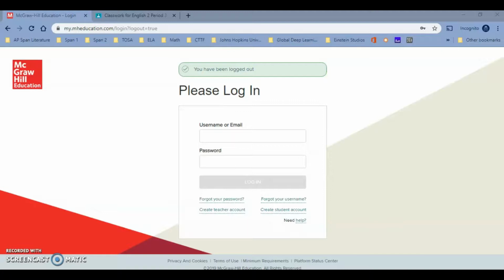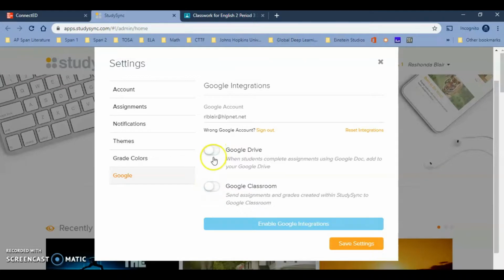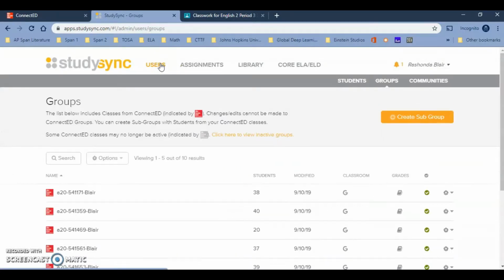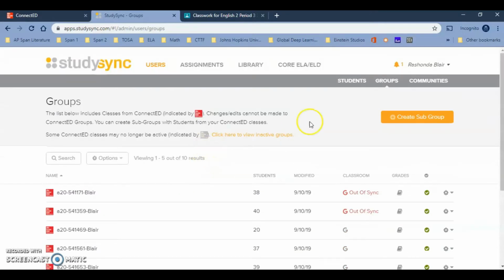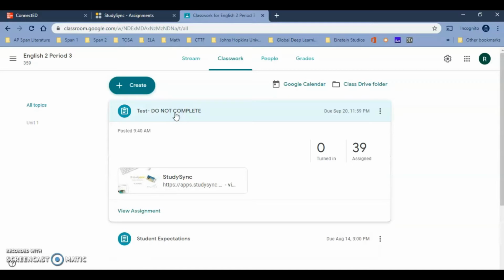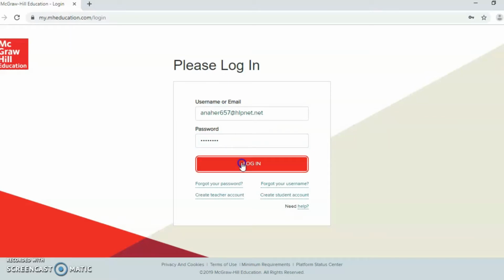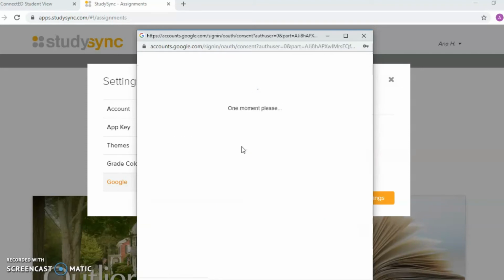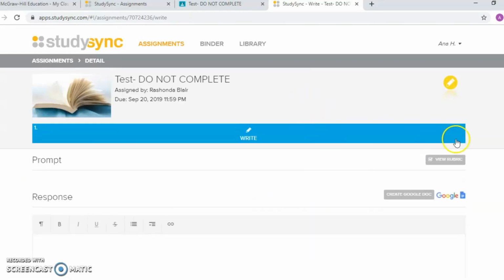StudySycn - Google Classroom Integration Teacher & Students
StudySync-Google Classroom Integratoin